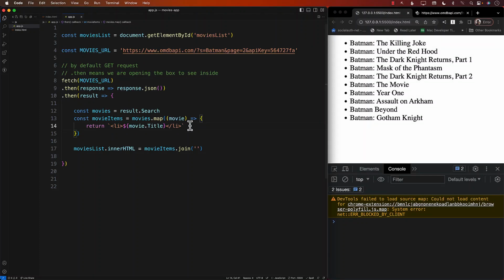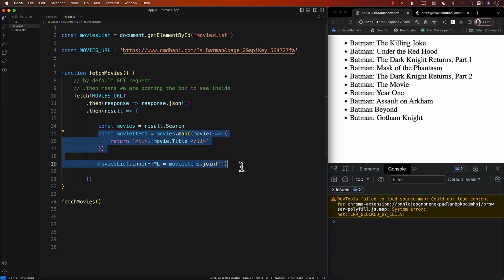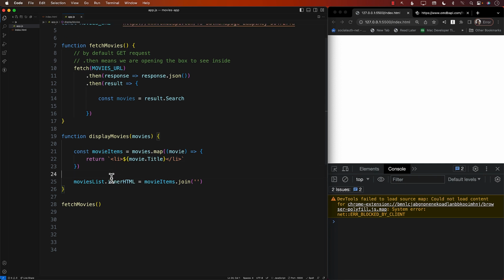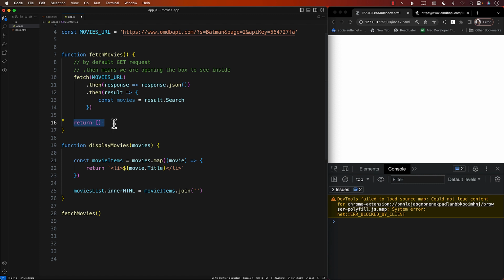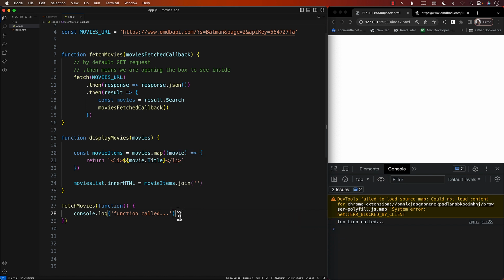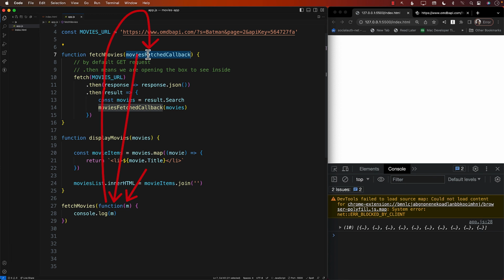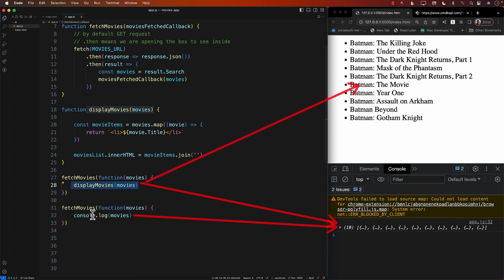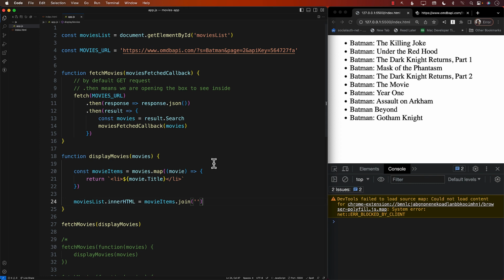Fetch API - Refactoring and Separation of Concerns - Part 3